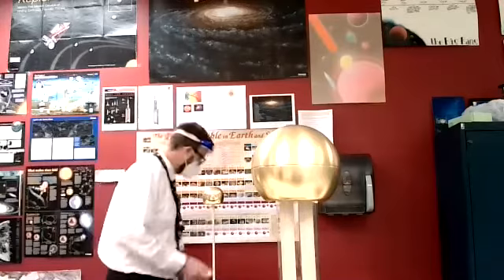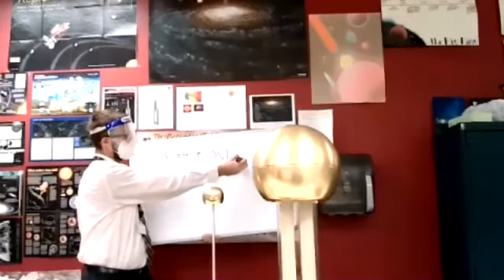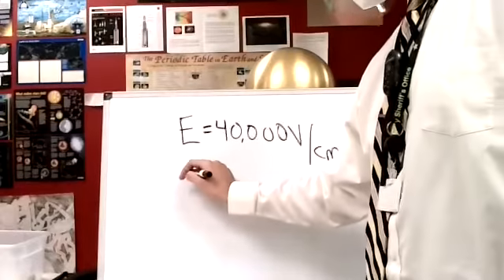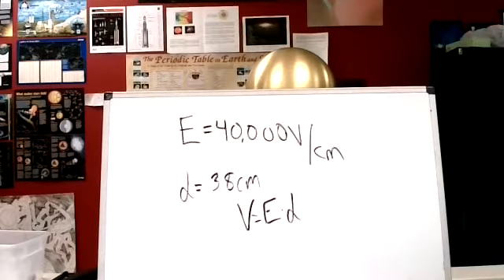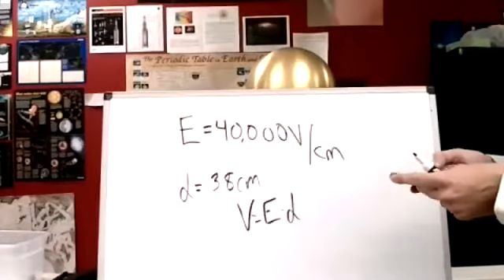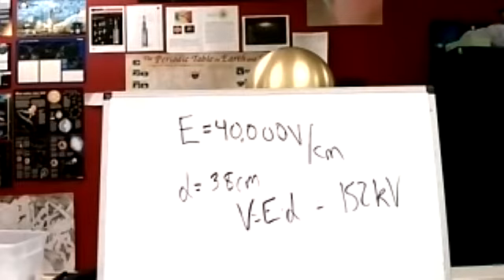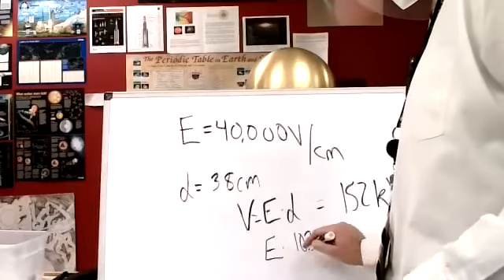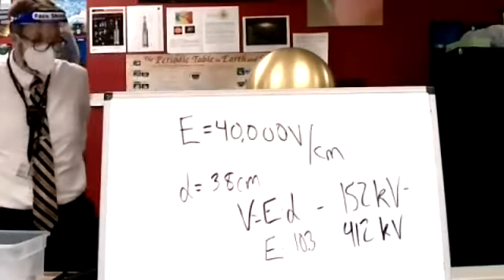van de Graaf Generator Electric Fields